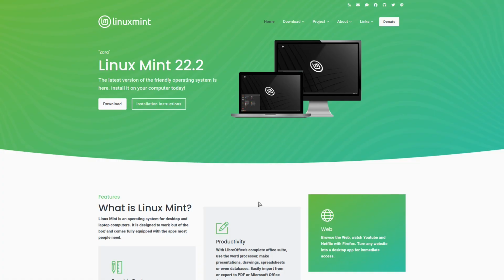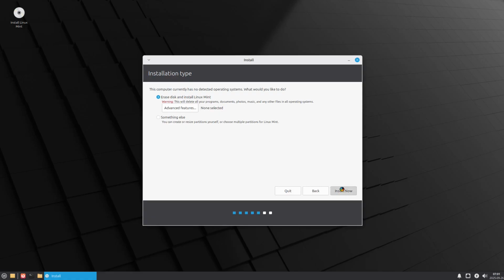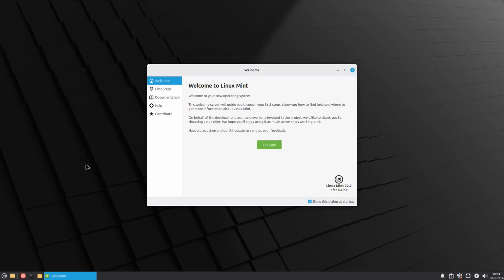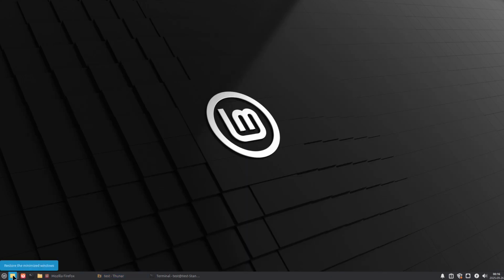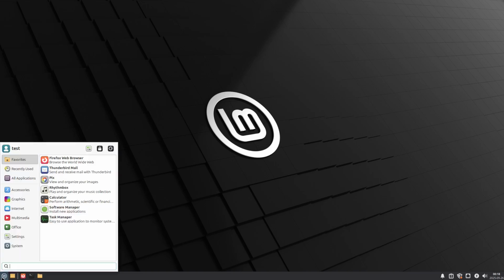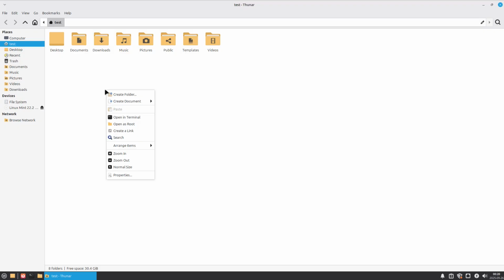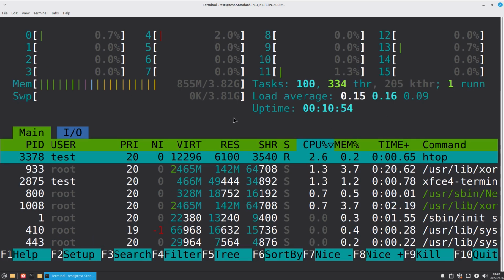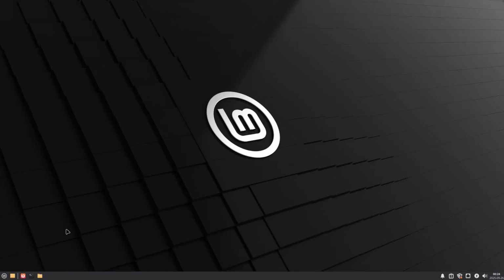Linux Mint 22.2 Zara -- First Look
Today I take a look at Linux Mint 22.2